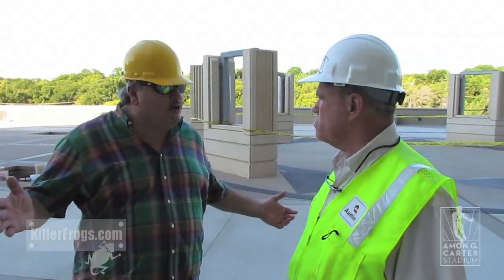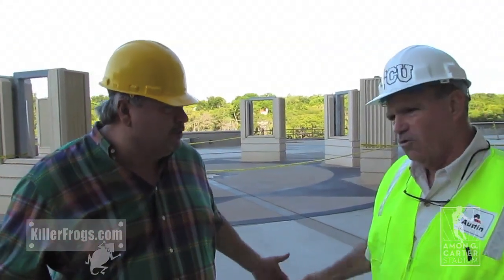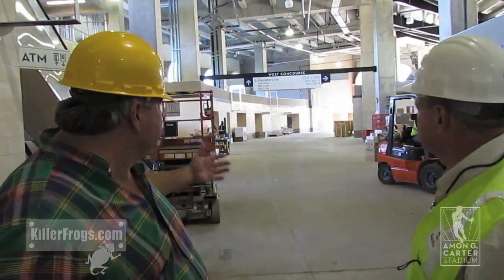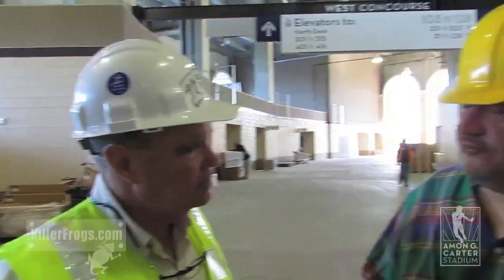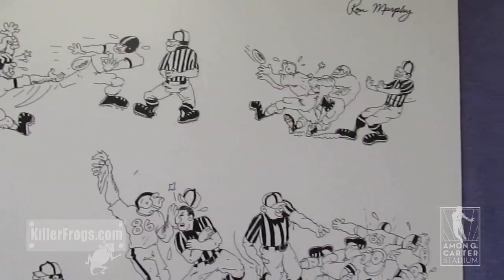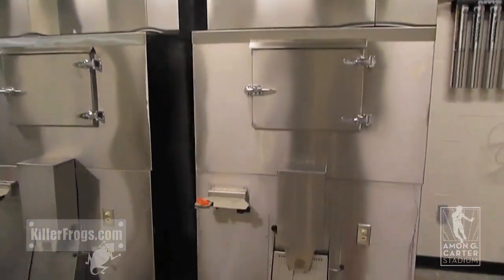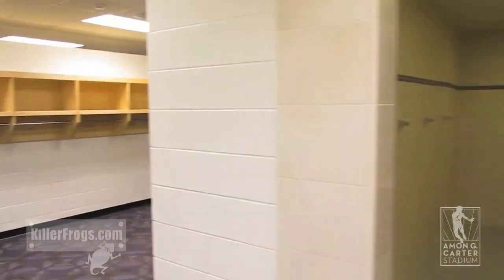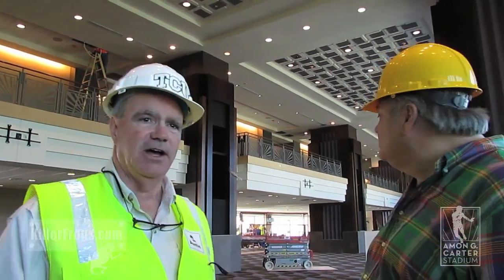Amon G. Carter Stadium Walkthrough by KillerFrogs.com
Join the Killerfrogs.com team as we tour the $143 Million renovation of Amon G. Carter Stadium on the campus of TCU.